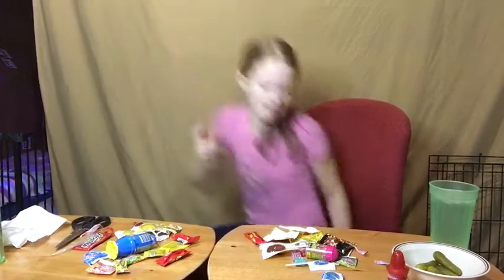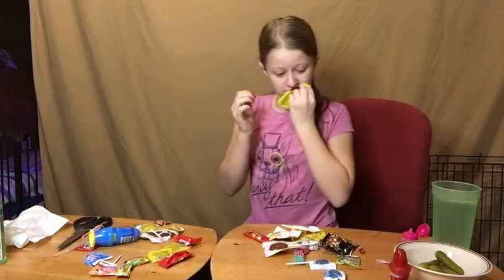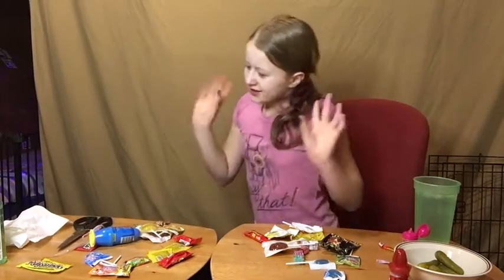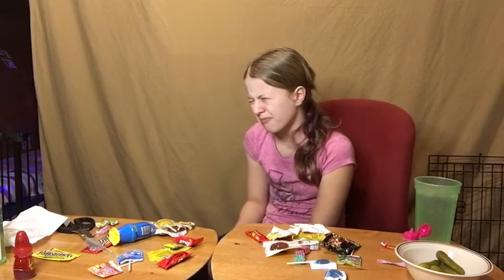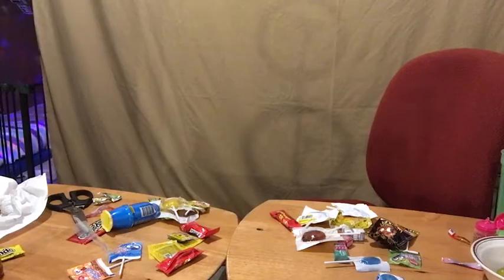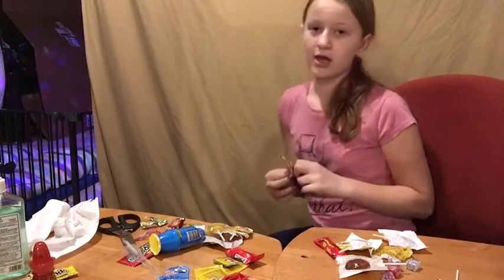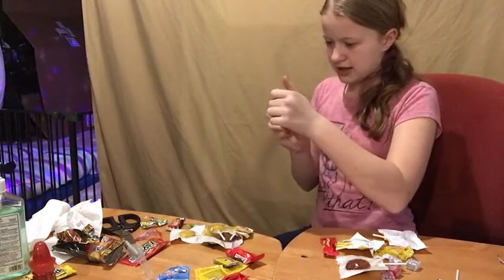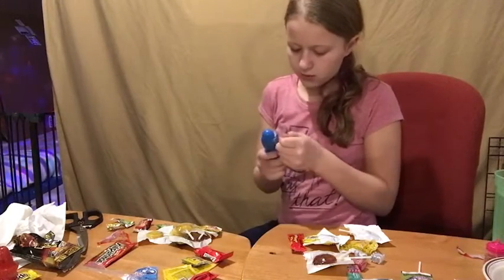Trying candy from Mexico part 2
Hey guys go like the other video that made so we can reach the challenge in the next video